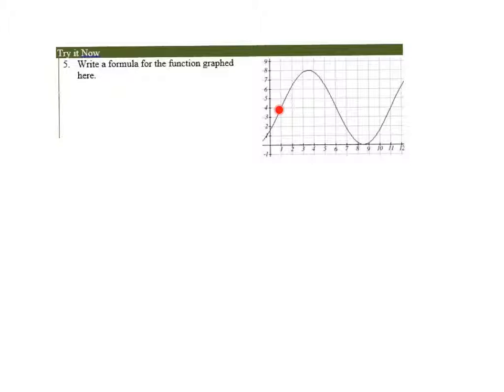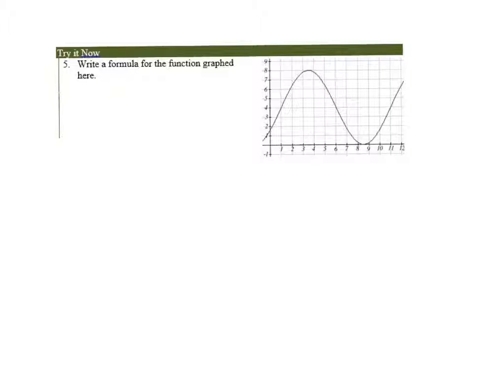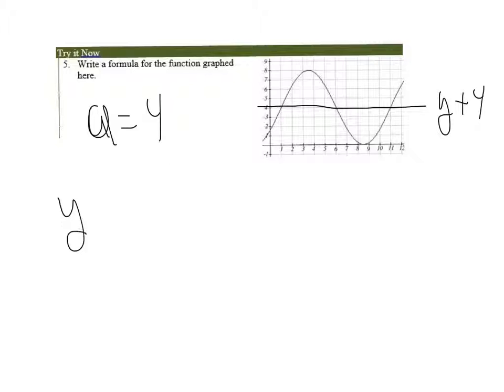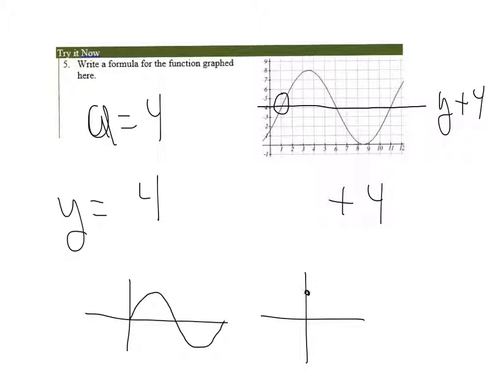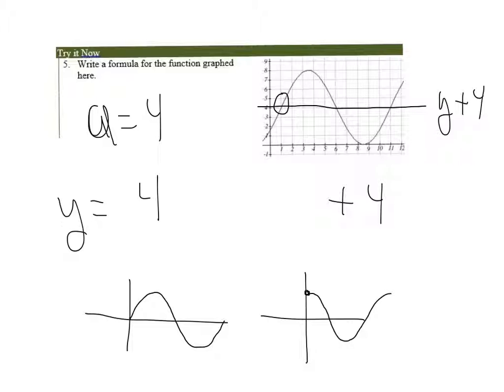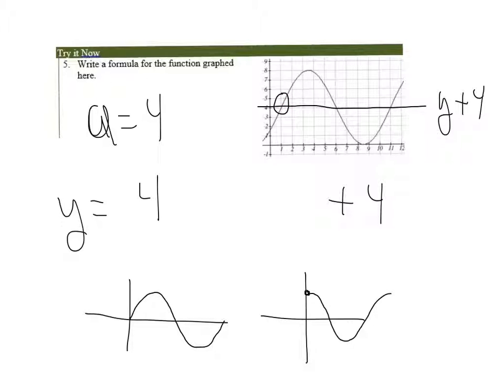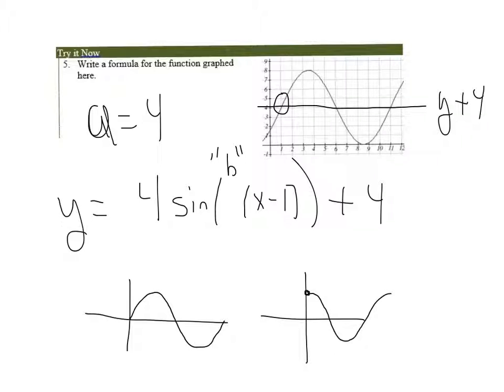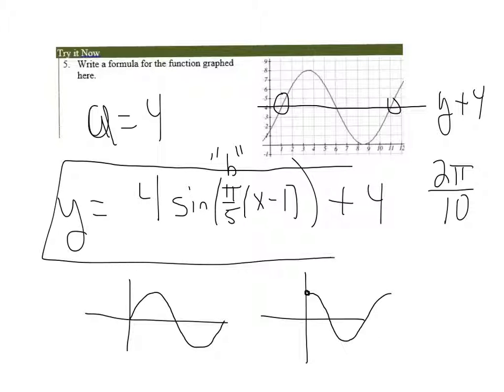Section 6.1 you try it # 5